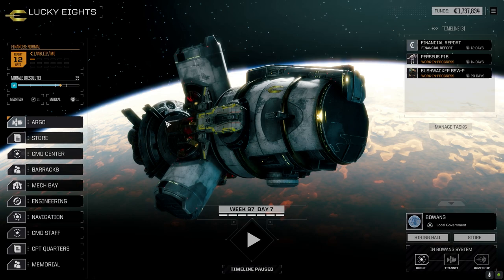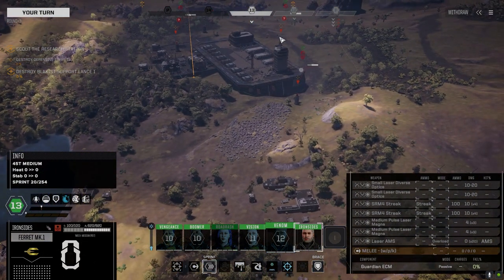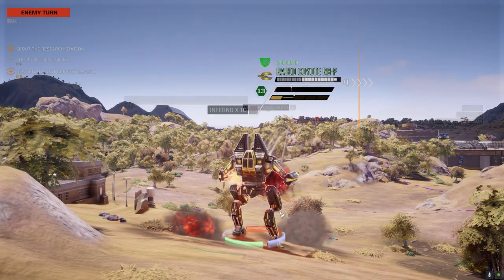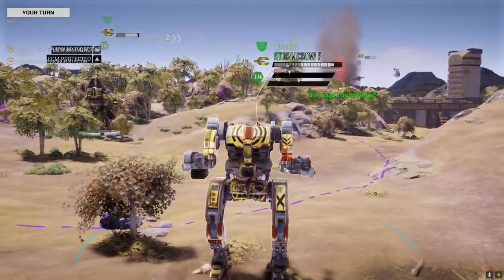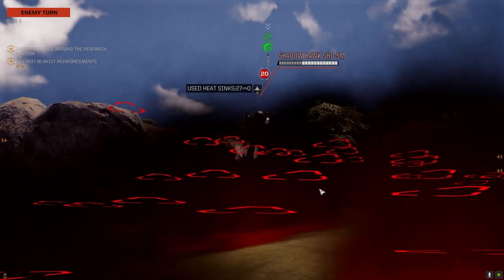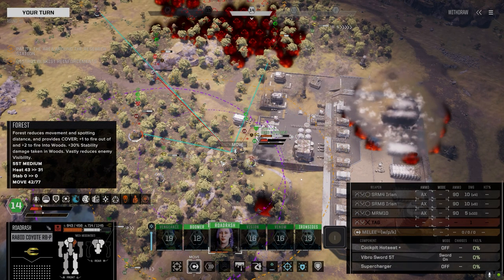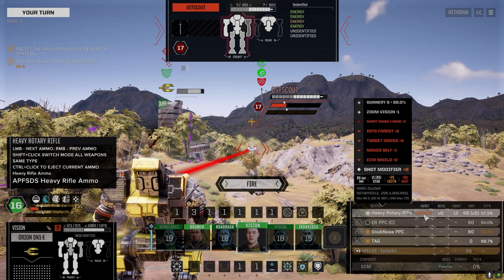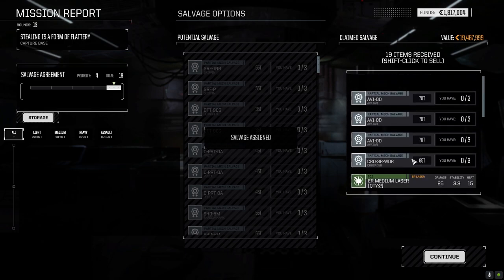Roguetech - It's Jenkins - Ep47